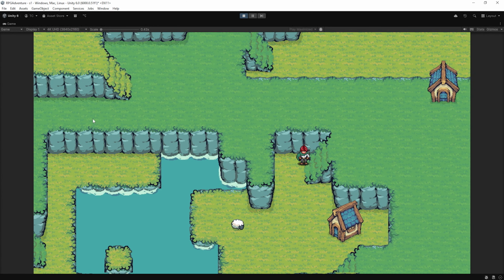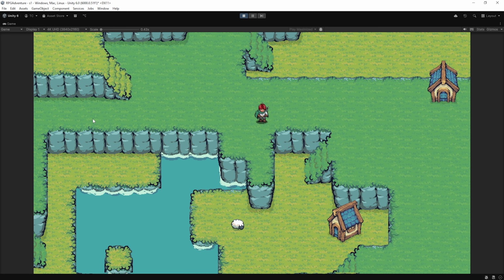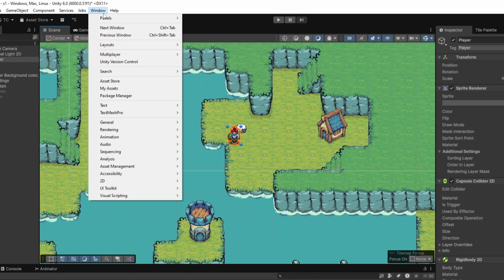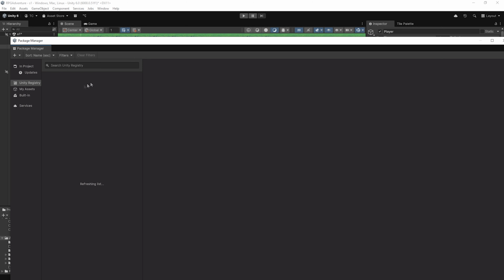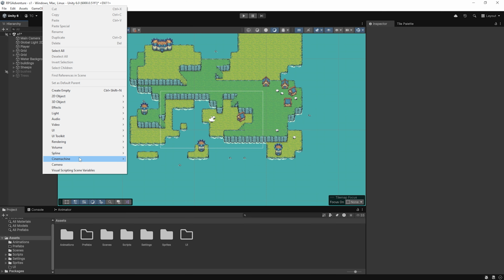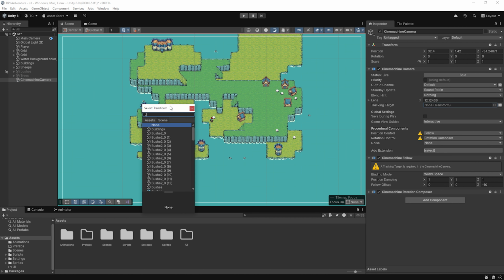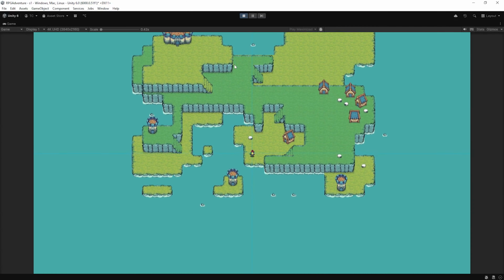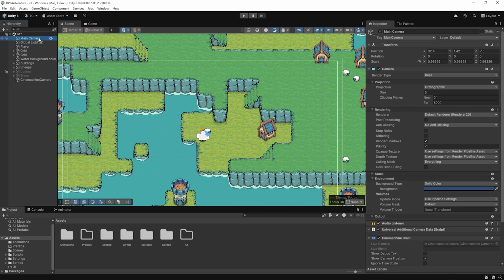Cinemachine Camera Follow – Add Realism to Your 2D RPG #8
Unity 2D RPG Tutorial – Make the Camera Follow the Player with Cinemachine
In this episode, we add a smooth camera follow system to our 2D RPG using Cinemachine! No coding required — just a few simple steps to make your game feel more dynamic and immersive.

✅ What You’ll Learn:
How to install Cinemachine from the Package Manager
How to create and set up a Virtual Camera
Assigning the player as the follow target
Adjusting damping for smooth camera movement
Making your world feel bigger and more alive!